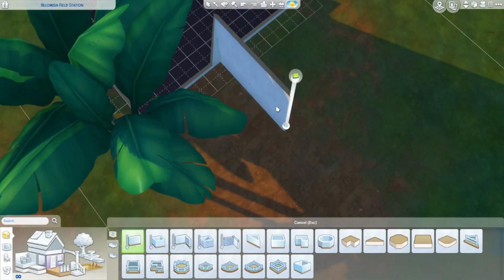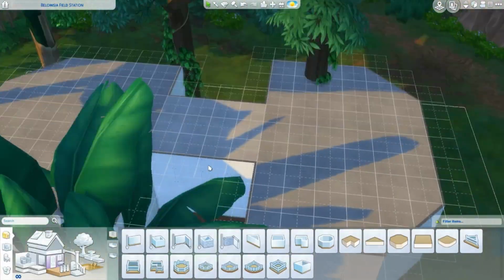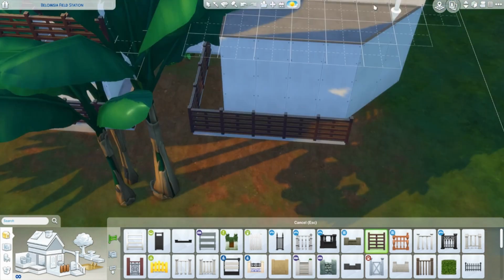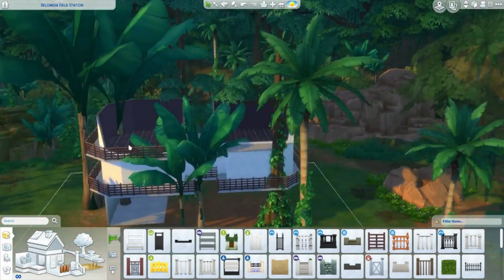The Sims 4 | House Building | Treehouse Mansions Villa + CC List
MORE!

yo  (mak gang/ mak&chess/Mak's) Thank you every single one of you for making this year an amazing year that i will never forget
 and i hope you guys will still ride with me for many years to come!

Thank you for all the love guys and for the comments really means alot!

Origin:
mmuseic

mpeckpeck

Makaveli_yt

Instagram(sims):
clo_lips